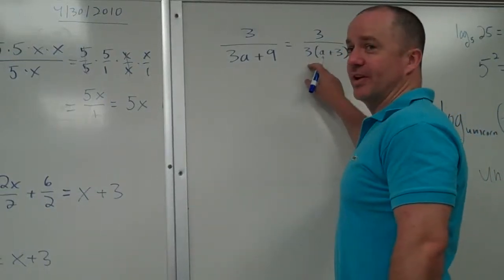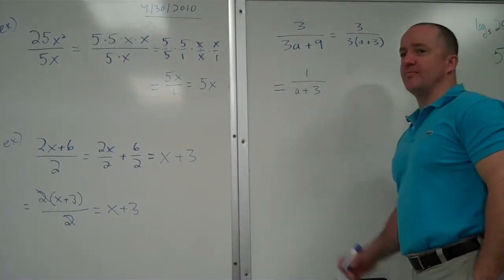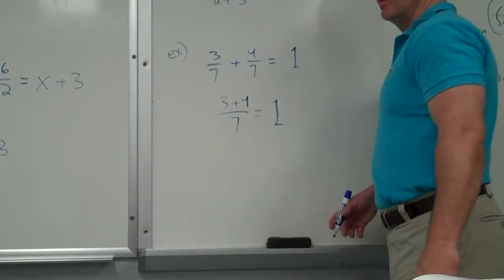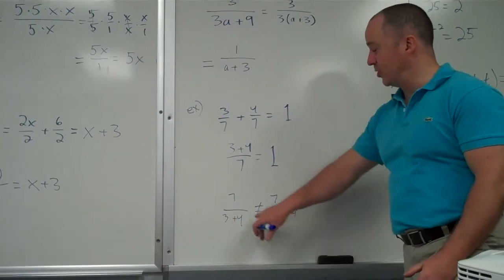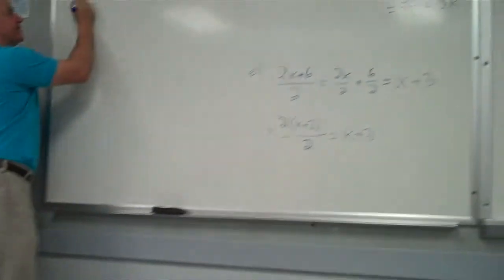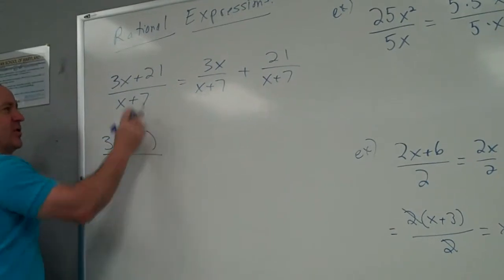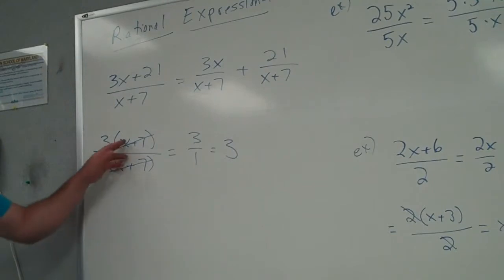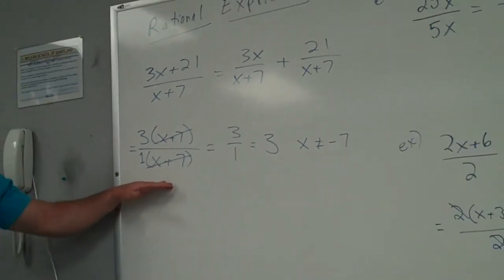2010.04.30 Algebra 1 Rational Expressions 2